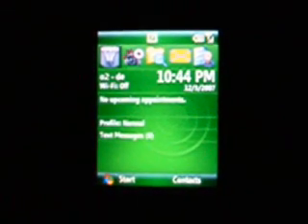Review: Light Communicator 0.90 beta2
Light Communicator 0.90 beta2 by Francisco Viana.

This is our first video review. As everything "first" it's lame and unprofessional. Anyway, have a fun. The description and software itself may be found here: